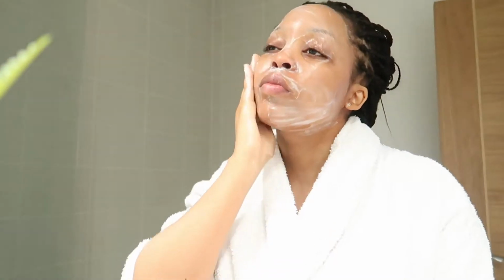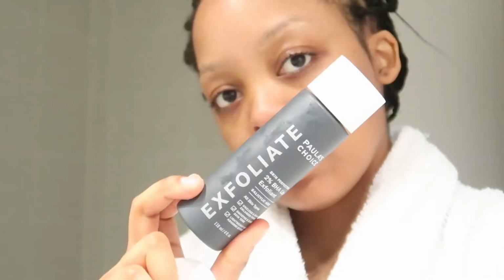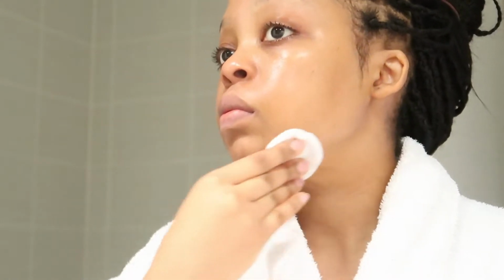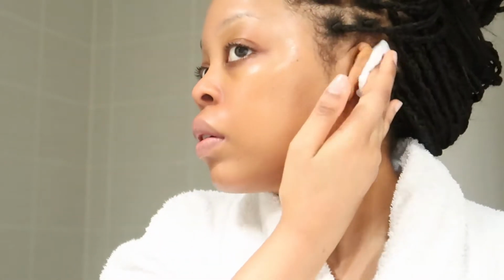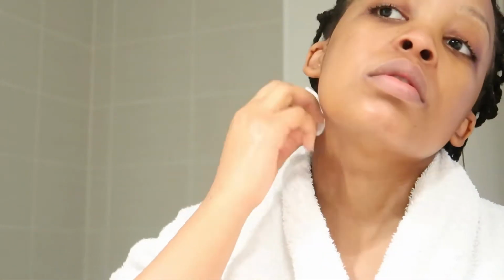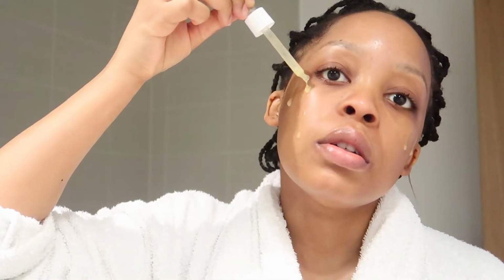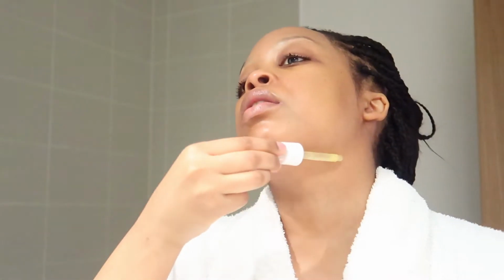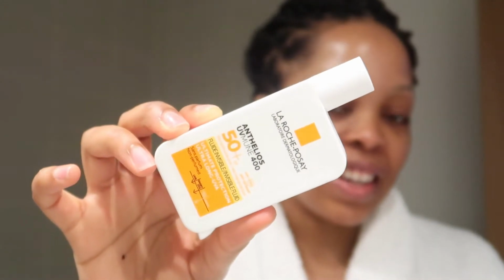SPRING MORNING SKINCARE ROUTINE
Hey Dolls,

PRODUCTS USED

Dermalogica Clearing wash
Paula's Choice BHA 2% liquid exfoliant
Beauty Bay Skinhit Brightening serum Vitamin C and peptides
LA Roche Posay Invisible fluid SPF 50